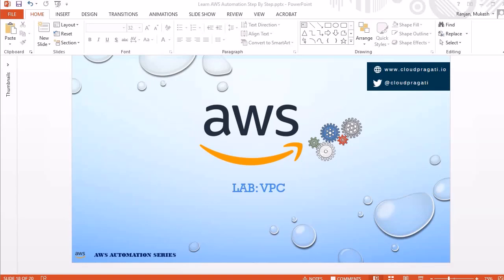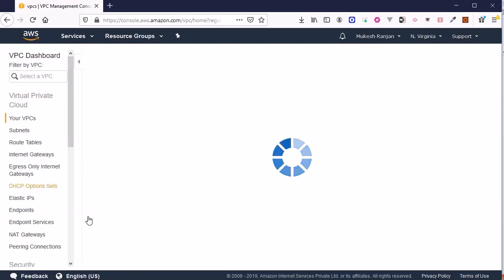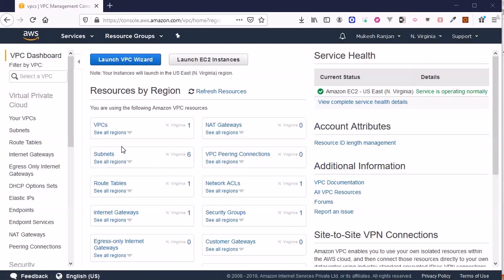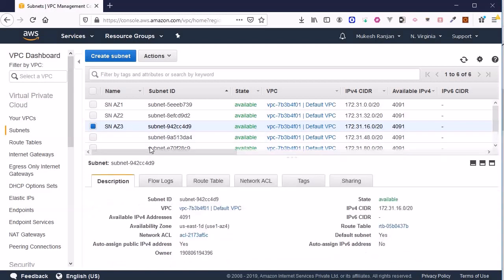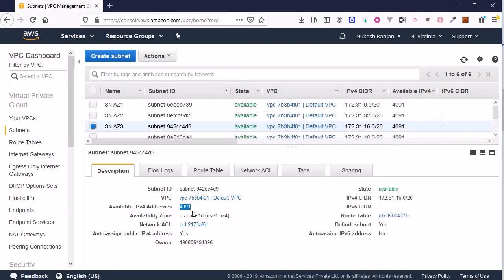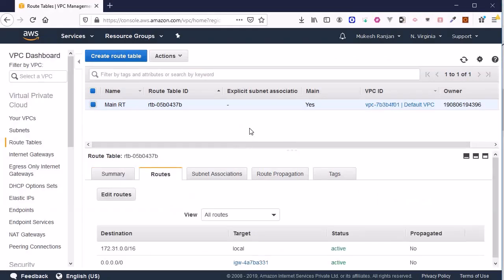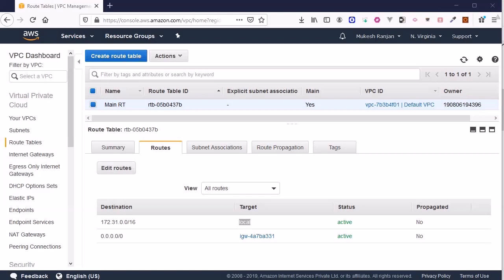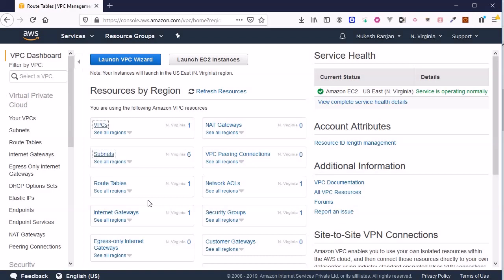Master AWS Default VPC | Step by Step Guide 2026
Unlock the power of AWS with our in-depth tutorial on Default VPC. Learn how to effectively manage and configure your VPC in AWS, a crucial skill for cloud computing professionals.

Key Topics Covered:
✅ Understanding Default VPC and its components
✅ Step-by-step configuration of AWS Default VPC
✅ Best practices for VPC management
✅ Troubleshooting common VPC issues

This video is perfect for beginners and IT professionals looking to enhance their cloud computing skills. No prior AWS experience is required, although basic IT knowledge is beneficial.

Explore the full course in our playlist: Learn AWS Step By Step With 3 Projects